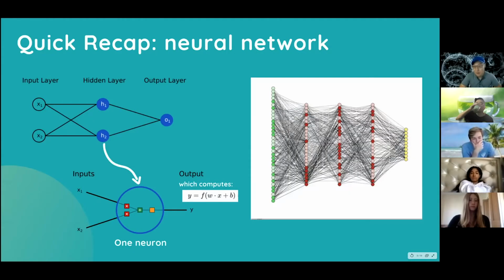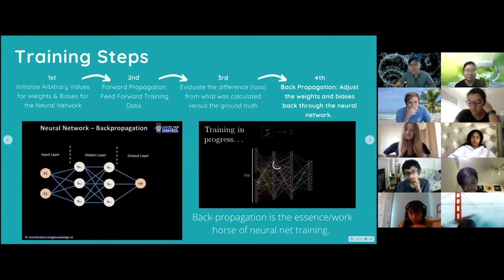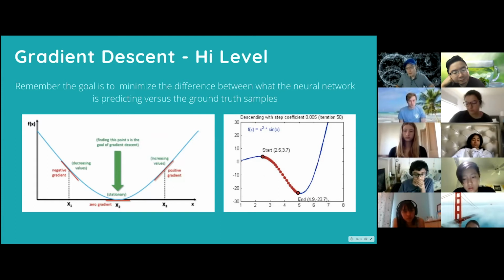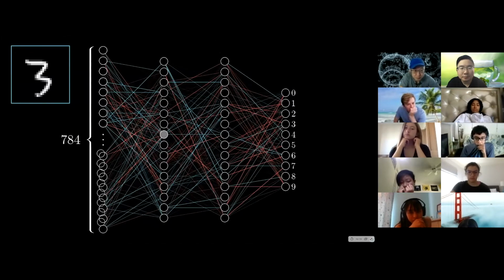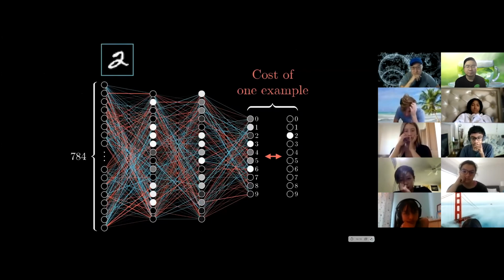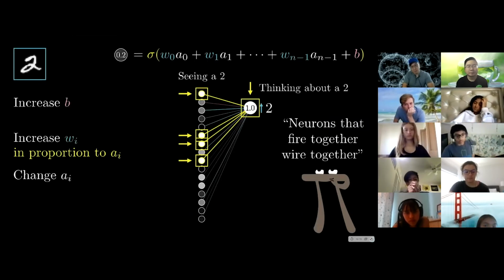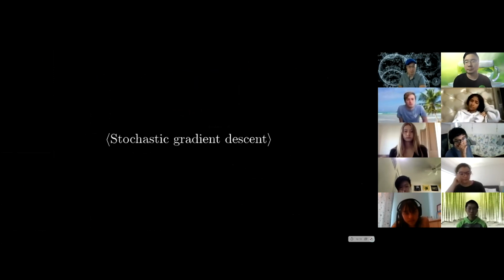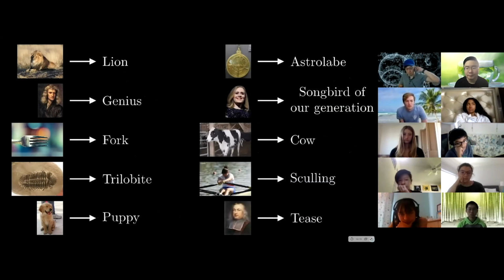HOW TO TRAIN YOUR NEURAL NETWORK WITH PYTHON | Python for Beginners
In this video we give a high level overview of training a neural net.

Our Instructors:
Dr. Michael Ke Zhang
Richard Hsu

Creative Team:
Axel Mora
Eegan Ram